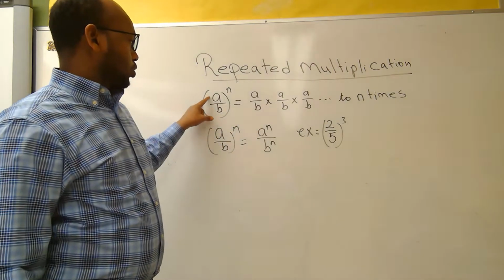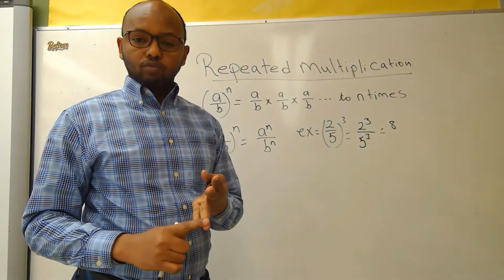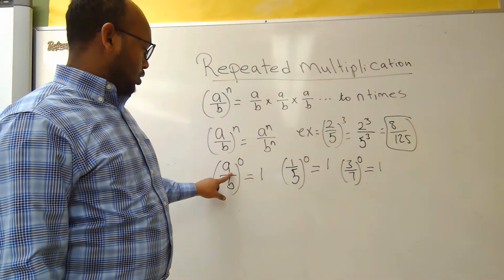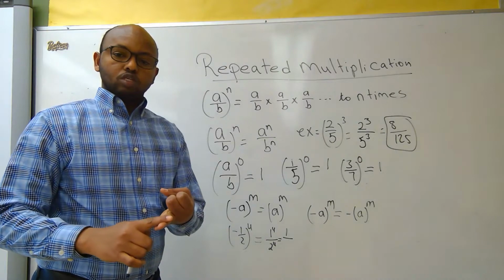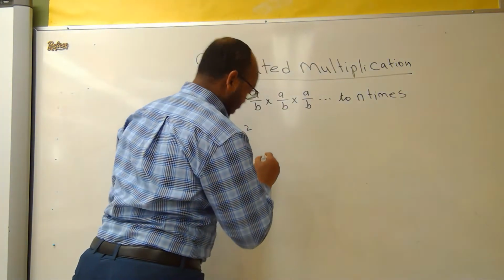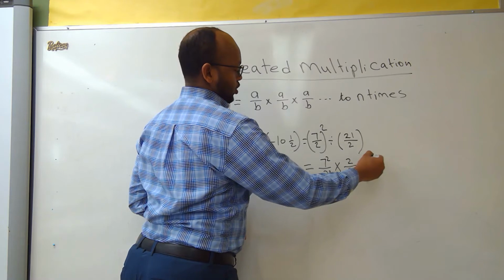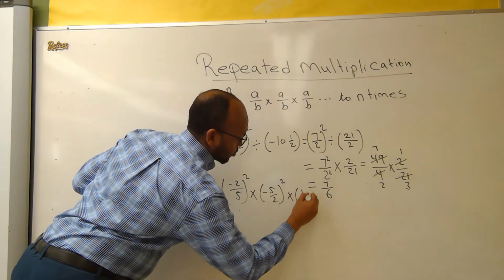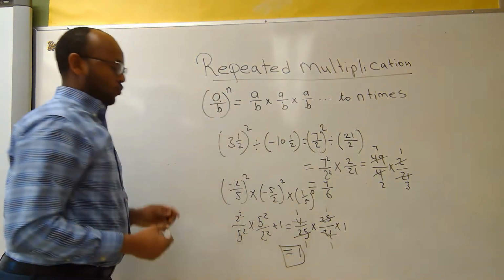Repeated Multiplication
How to deal with Fractions that have common power.